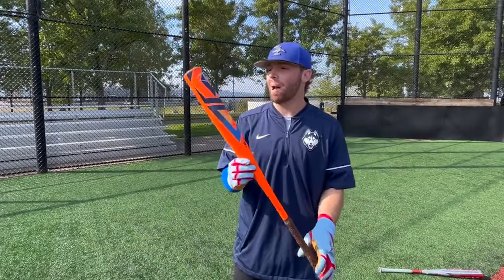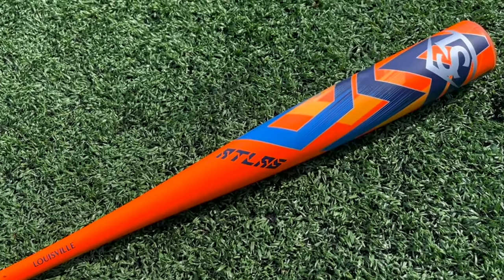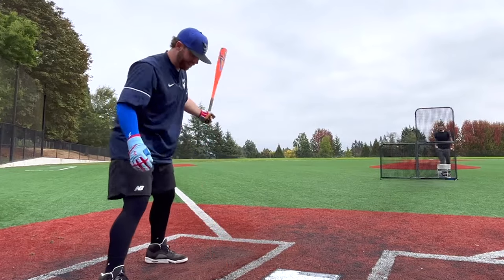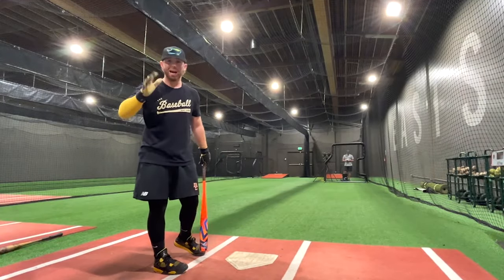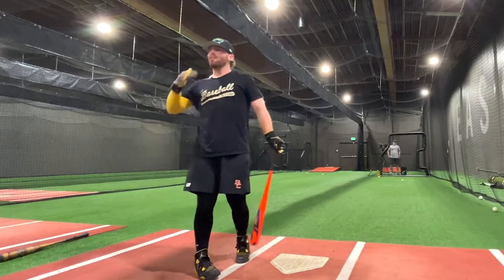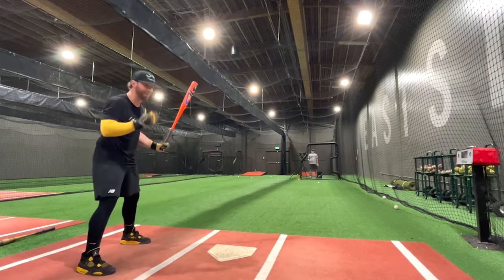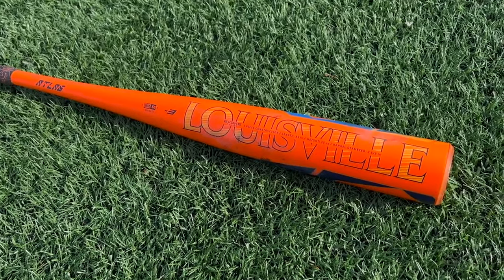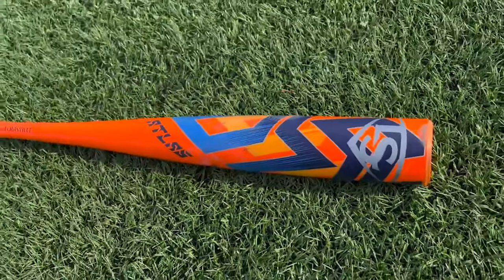Baseball Bat Bros Louisville Slugger Atlas BBCOR Bat Review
The Baseball Bat Bros review the 2023 Louisville Slugger Atlas. You can learn more and buy this BBCOR baseball bat

Our main goal at JustBats.com is to make your shopping experience the best possible. Give our Bat Experts a call at our toll-free number below or shoot us an email at the address below. We strive to be on top of our game, so you can be on top of yours.